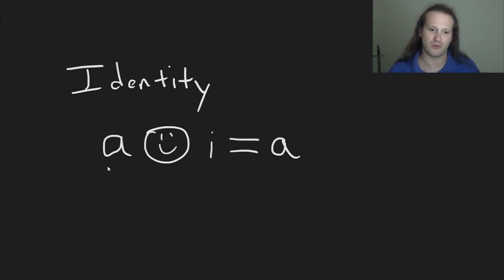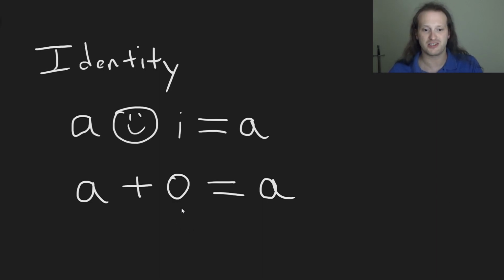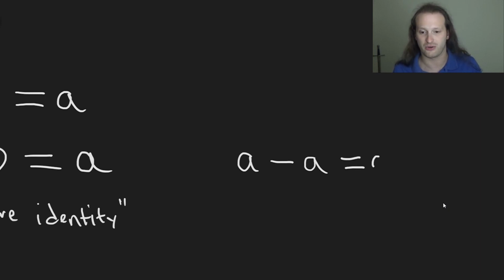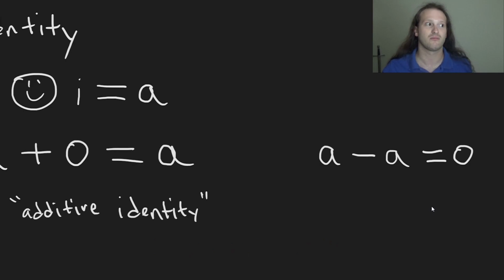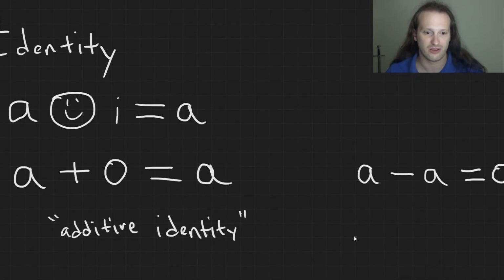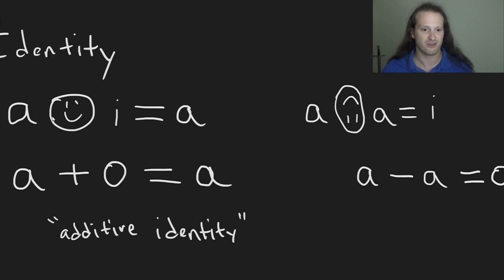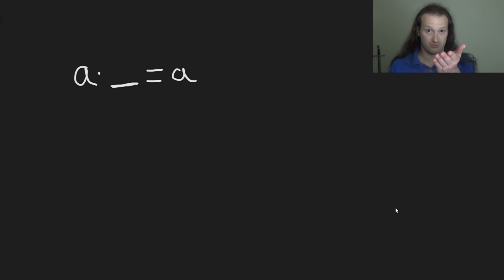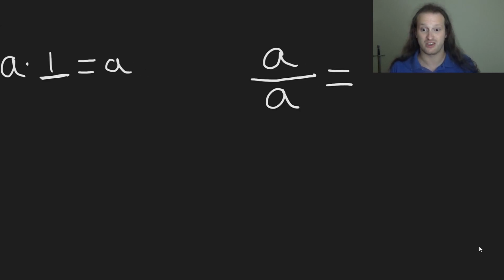Identities & Inverses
Learn all about identities here.

Well, not your identity. That's a path of discovery only you can traverse.

Also, everything that has an identity also has an inverse, but not like an evil twin or anything. Math is not evil.